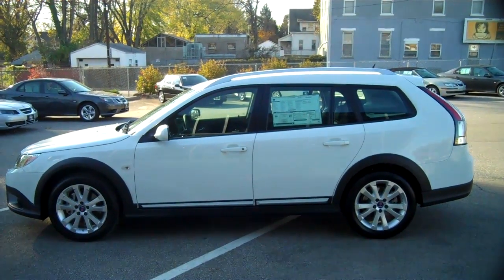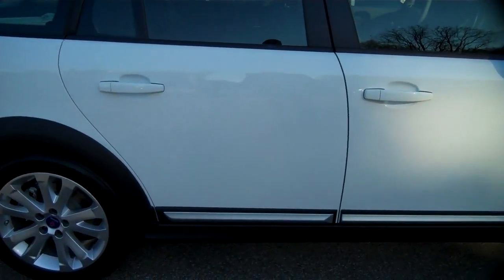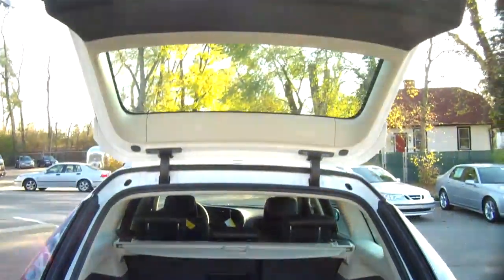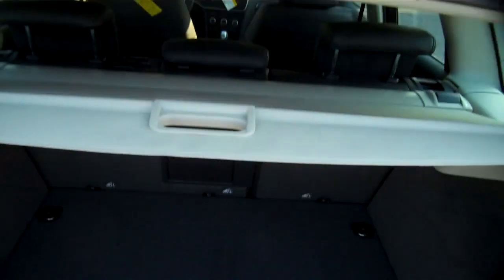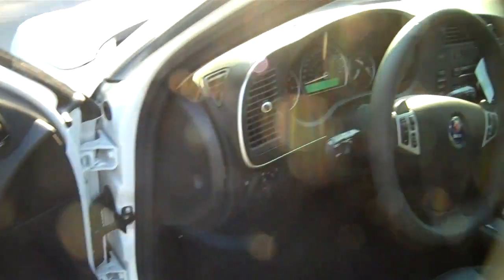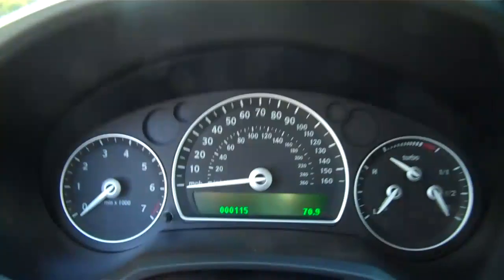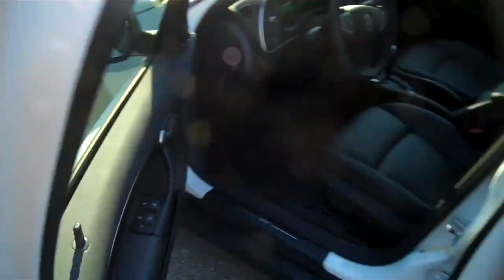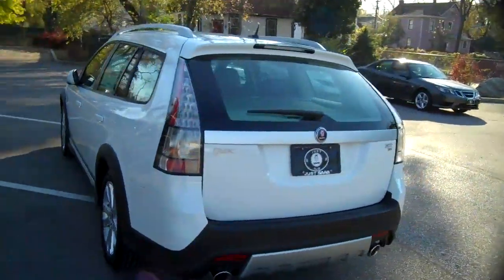2010 9-3X Sport Combi Presentation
Walk through presentation of the all-new 2010 9-3 X Sport Combi.  Just Saab